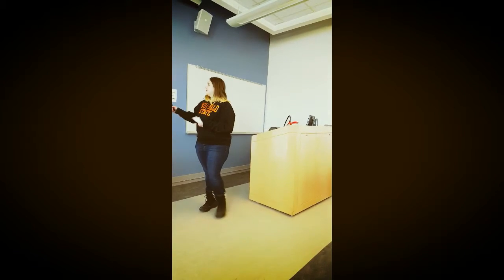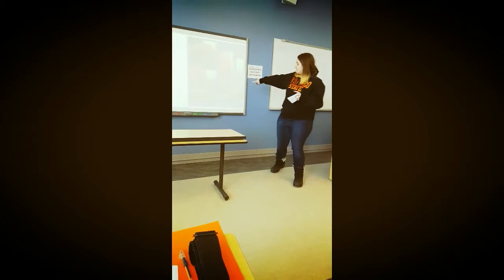Final Video for SPC 205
SPC 205
Buffalo State